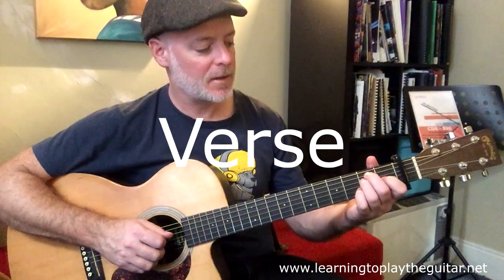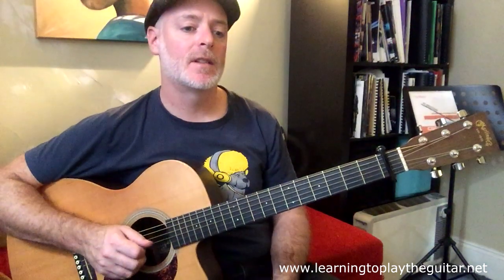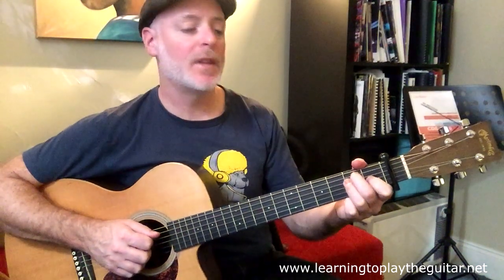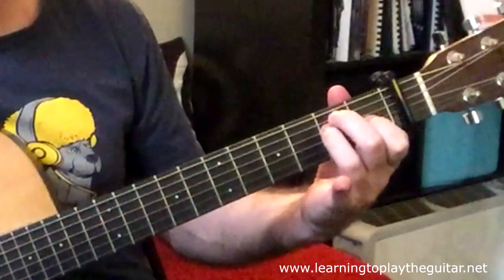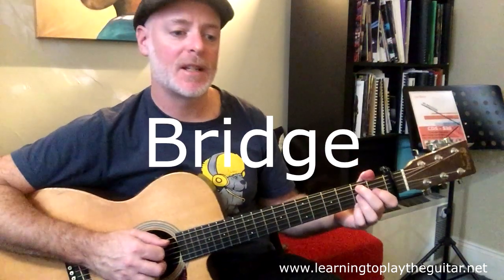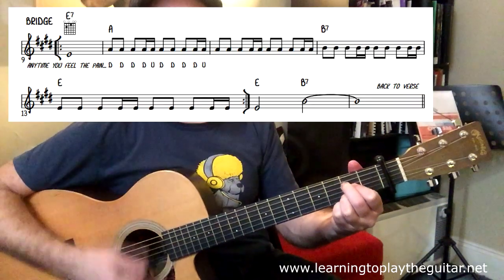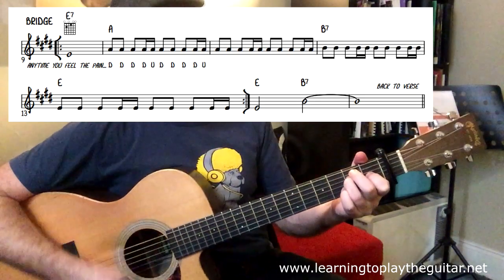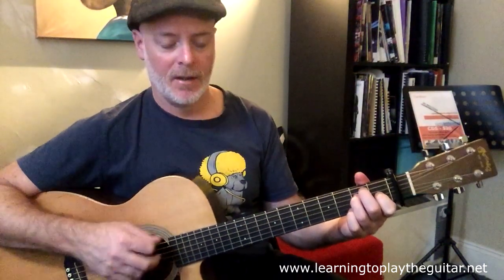Hey Jude by The Beatles Easy Guitar Tutorial / Lesson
Beginner / easy guitar lesson / tutorial on how to play the song Hey Jude by The Beatles. This lesson includes:

- Chords - E B7 A E7 and D
- Chord Progression and Song Structure
- Strumming Patterns/Rhythms
- How to change from E to B7

For further guitar lessons, tips and the 5 star rated eBook "Learning To Play The Guitar - An Absolute Beginners Guide" by guitar teacher Anthony Pell go